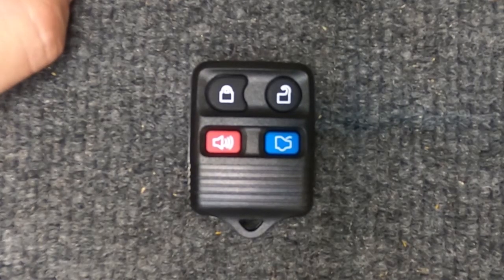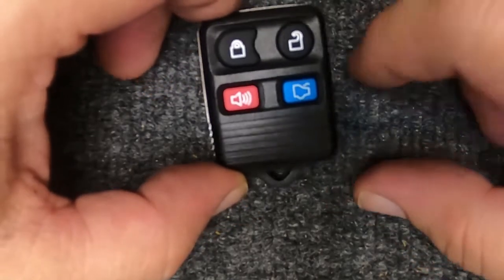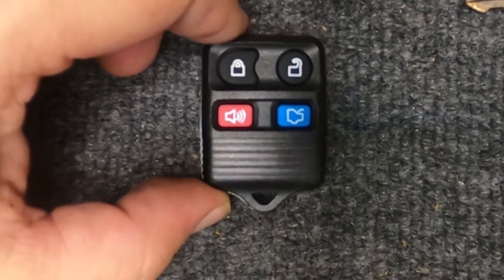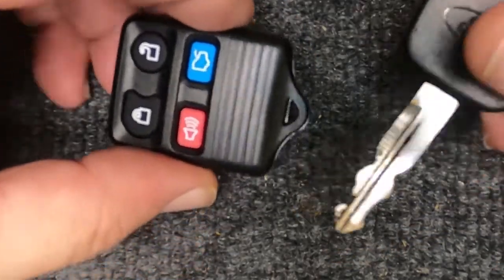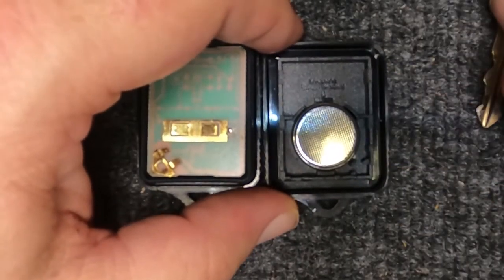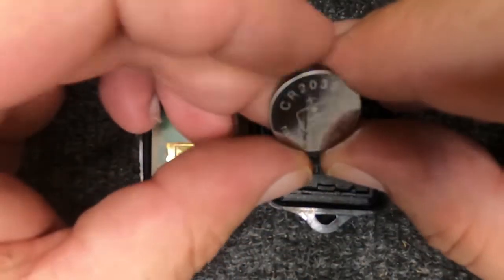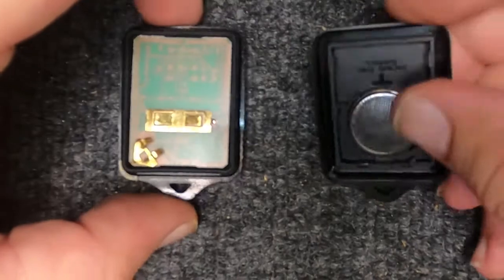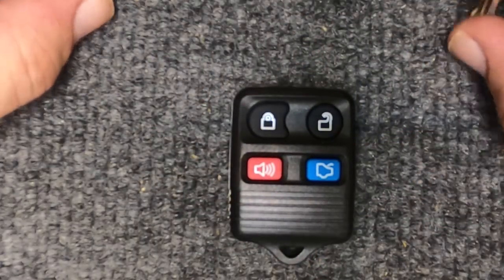How to replace a 2012 Ford Expedition 4 Button Keyless Entry Remote Battery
All Views, Opinions, and Expressions are that of Sgt. Locksmith.